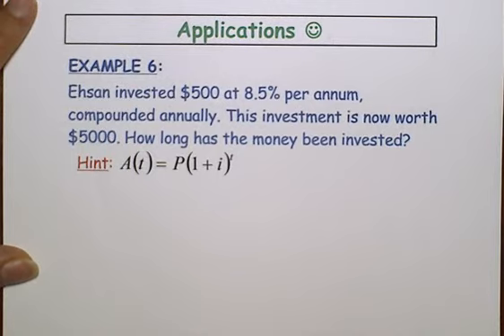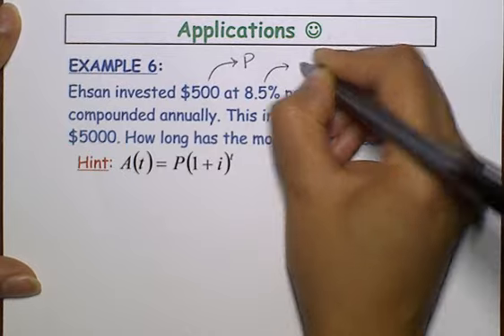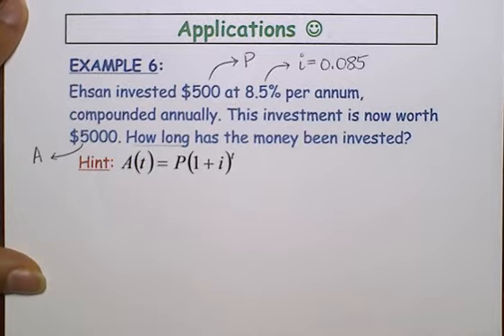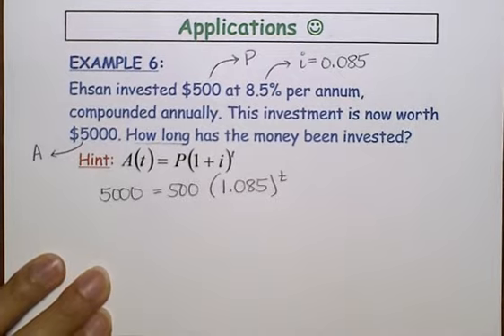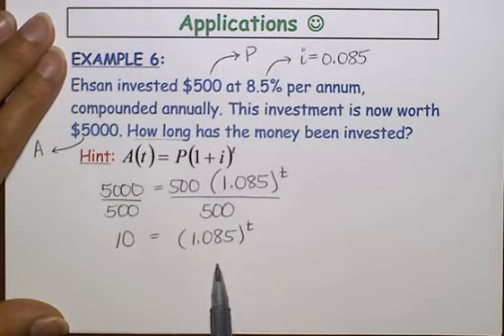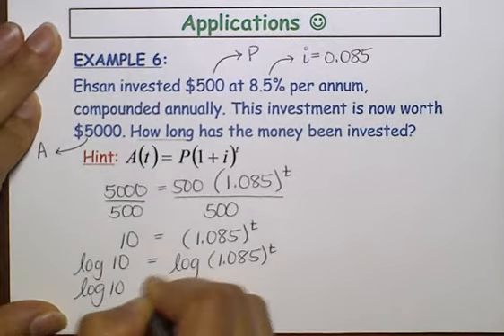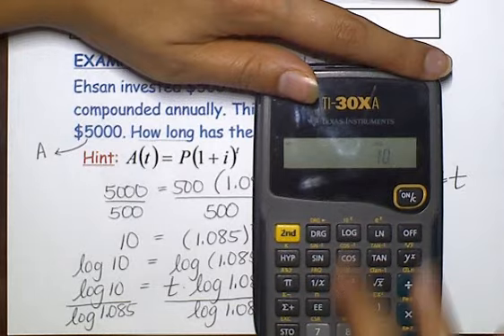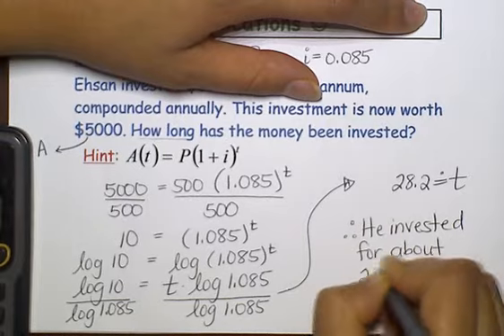L4 - Power Law of Logs Part 5.avi